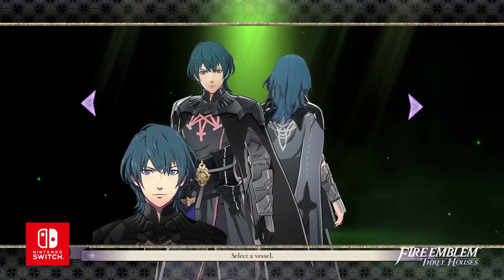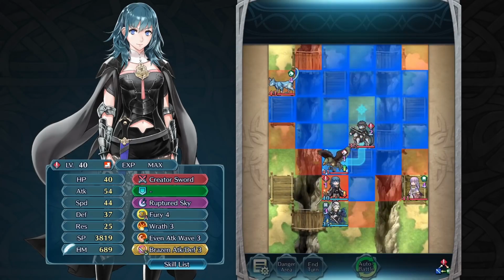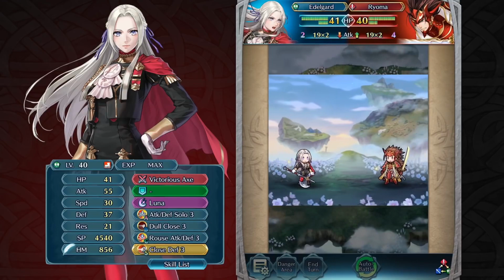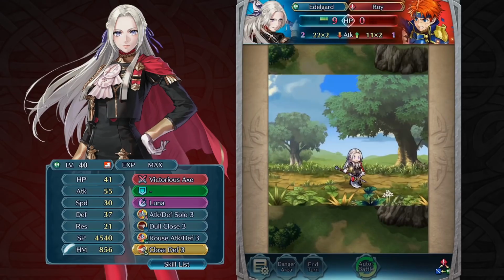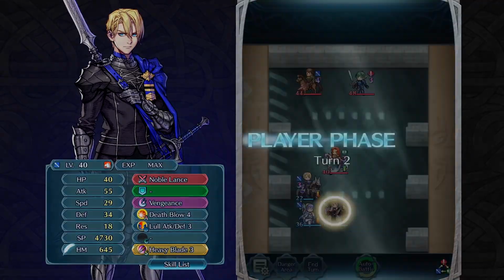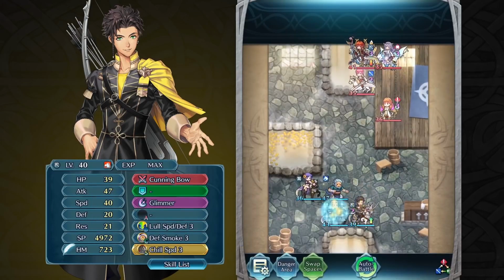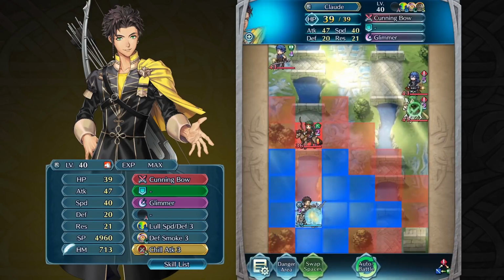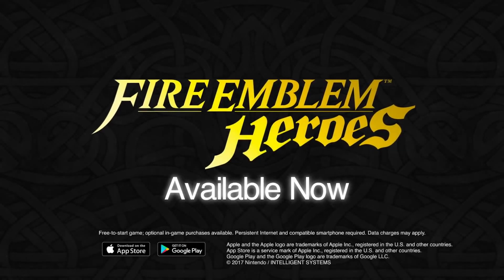FIRE EMBLEM HEROES "Three Houses Event" Gameplay Trailer (2019)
FIRE EMBLEM HEROES "Three Houses Event" Gameplay Trailer (2019) Android / IOS